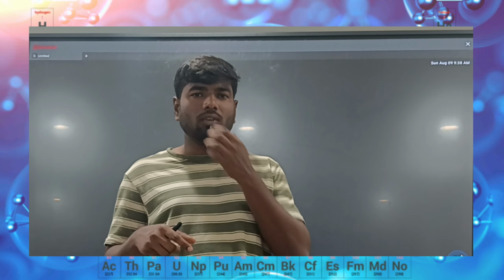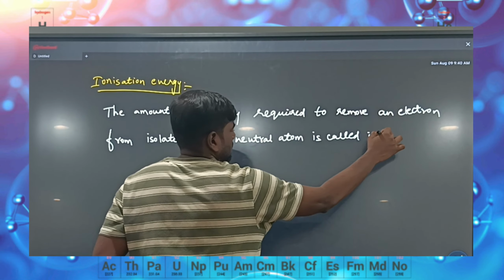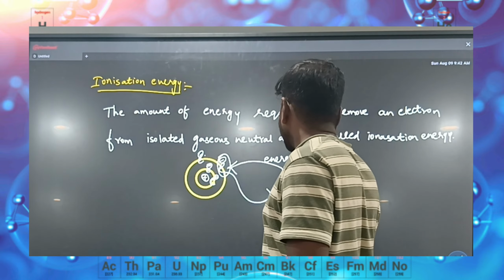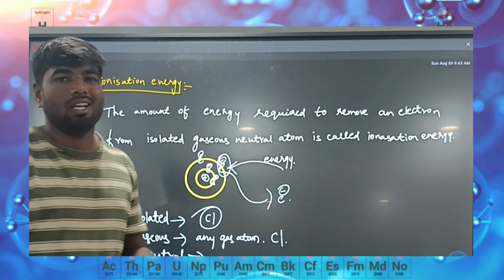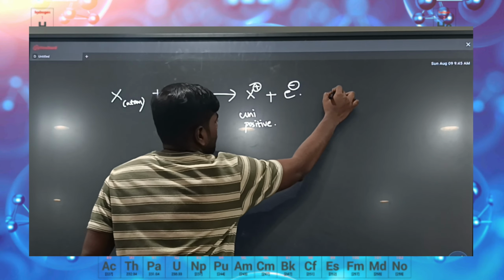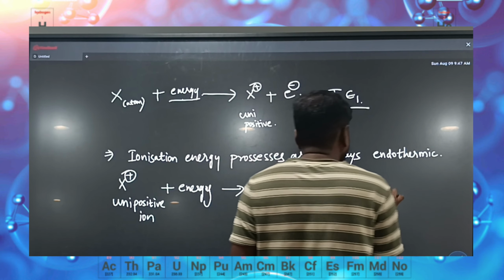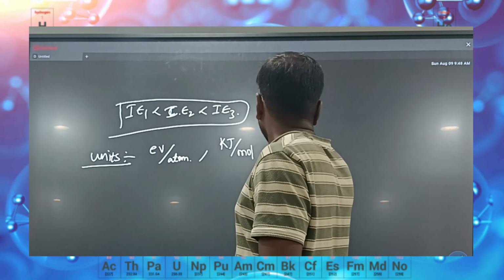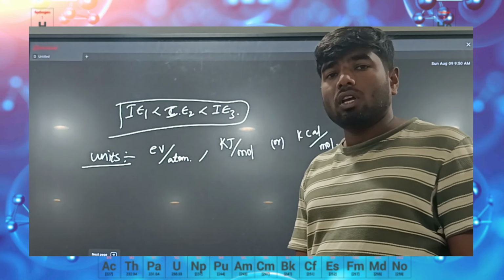Ionisation energy lecture 1 for JEE| NEET| and EAPCET